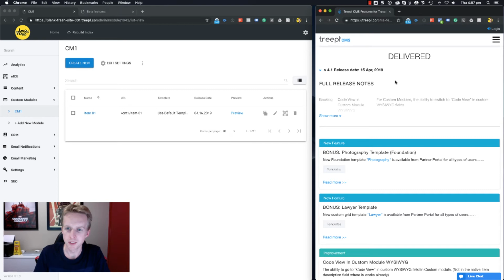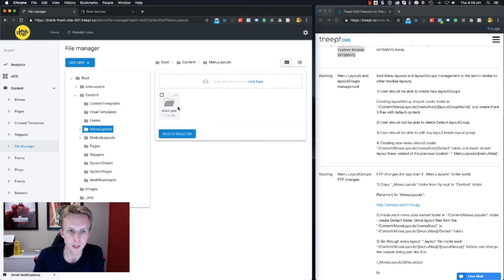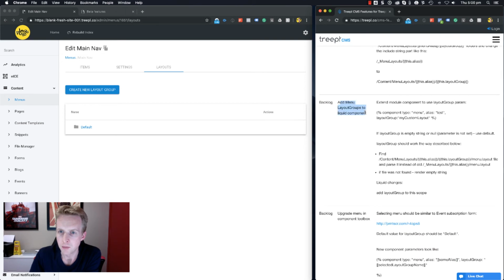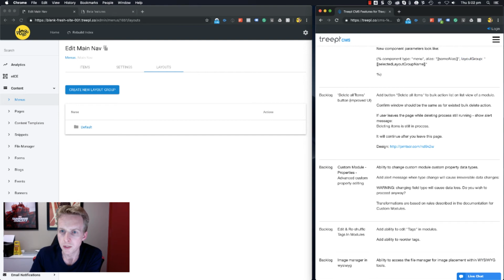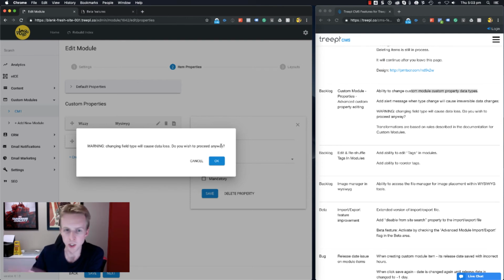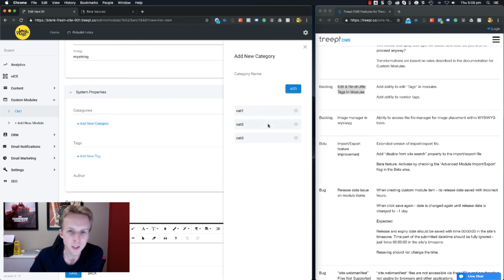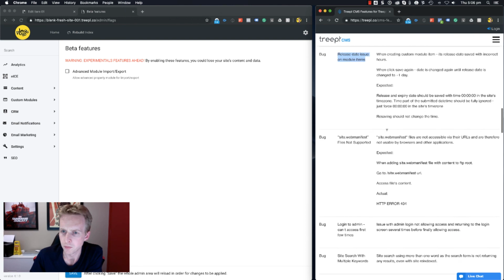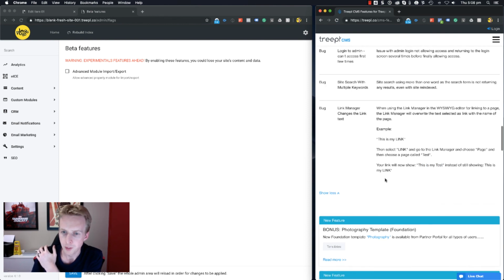v4.1 Release Notes Review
This is a quick overview of what shipped with v4.1 of Treepl CMS - Bug fixes, Beta features and Backlog items.
Highlights: Custom Properties WYSIWYG field now with Code View, ability to change Custom Module data field types, new menu layouts, better WYSIWYG image manager and more...!